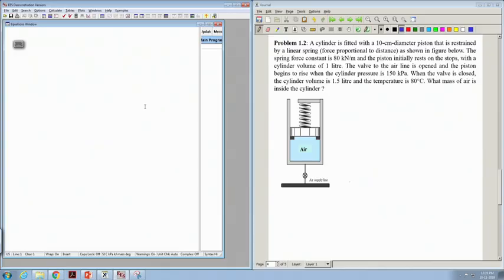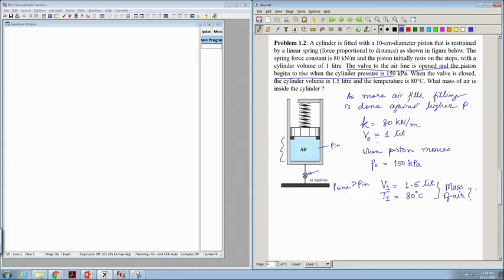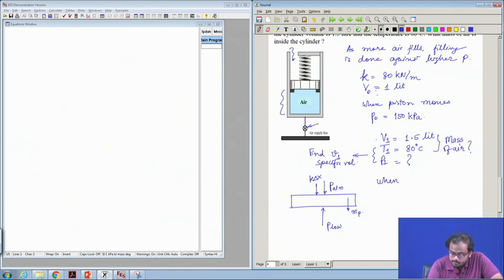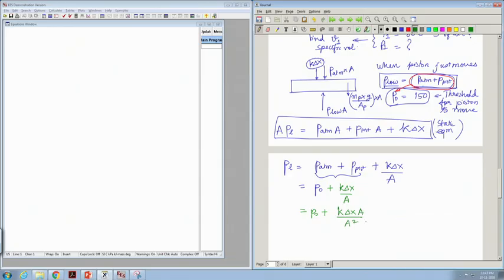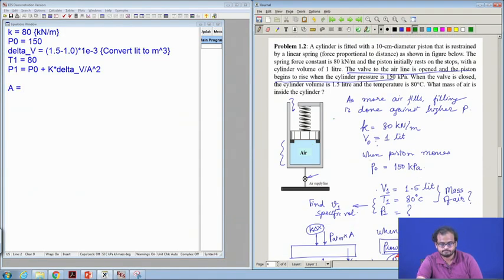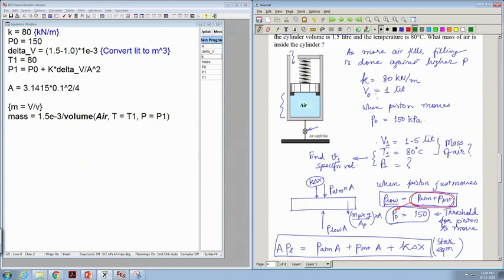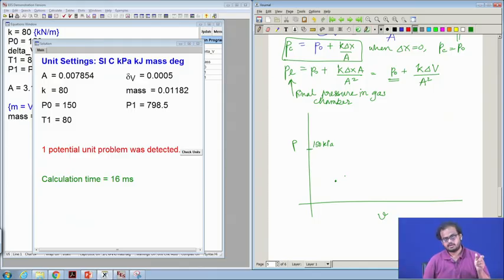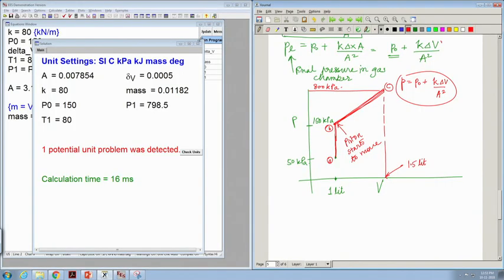Lecture 09 : Properties of Pure Substances Spring - Piston Problem